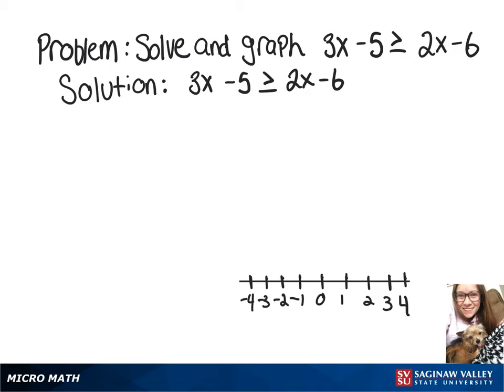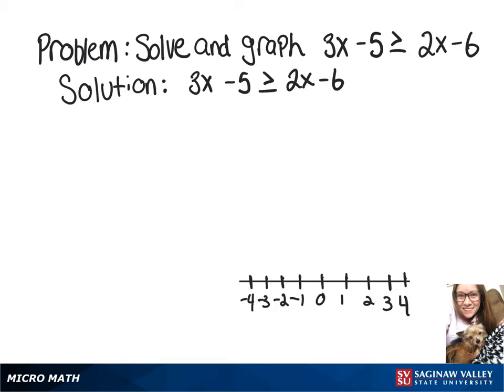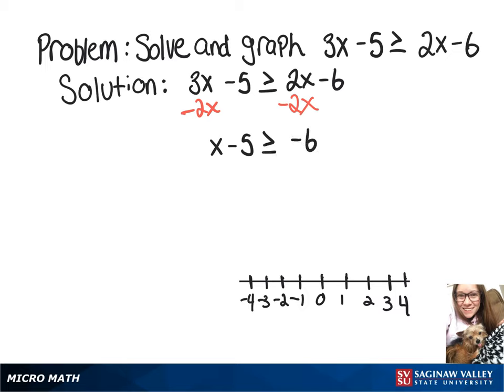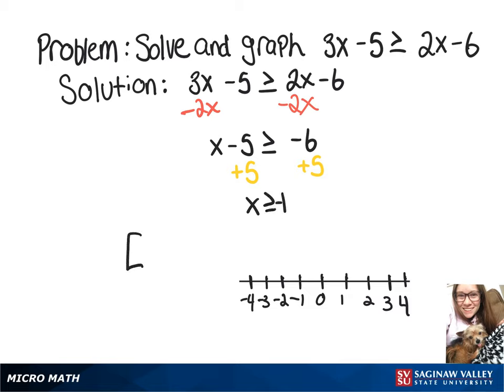Linear Inequality: Solve and graph 3x - 5 ≥ 2x - 6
Megan from SVSU Micro Math helps you solve a linear inequality, then graph it and write the solution using interval notation.

Problem: Solve and graph 3x - 5 ≥ 2x - 6